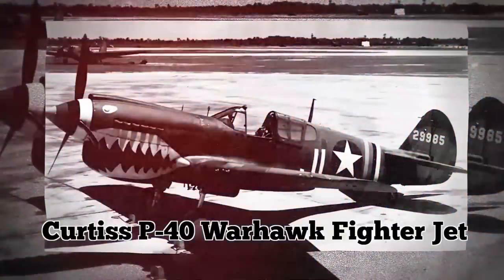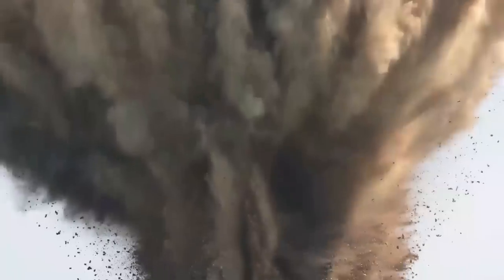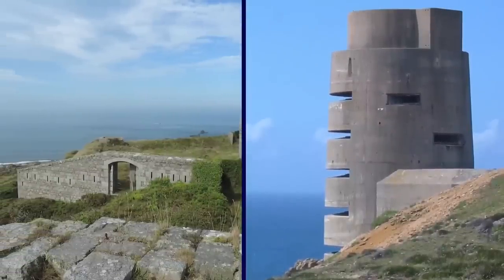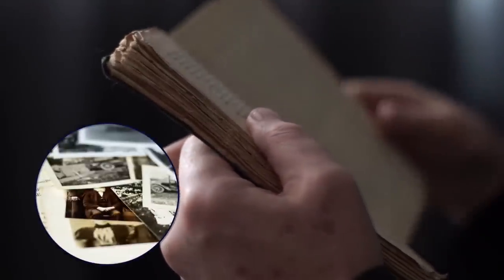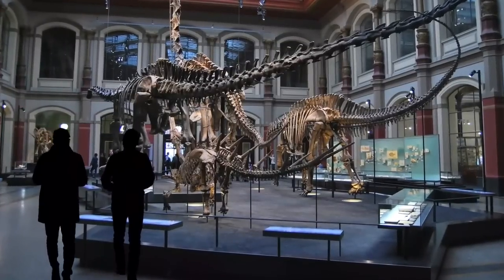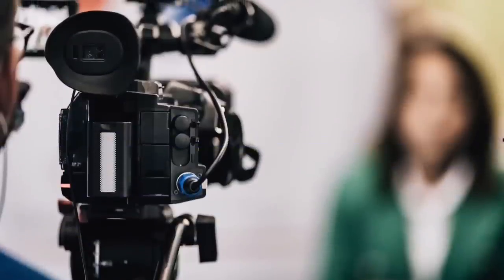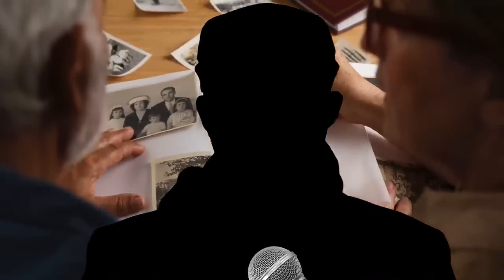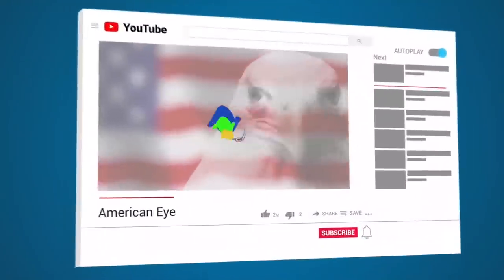Mysterious Discoveries From World War II